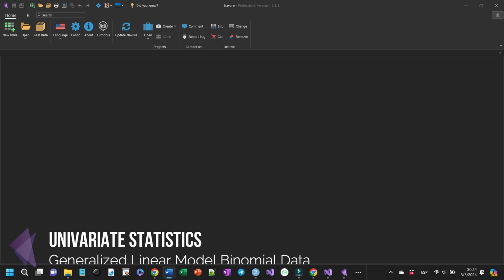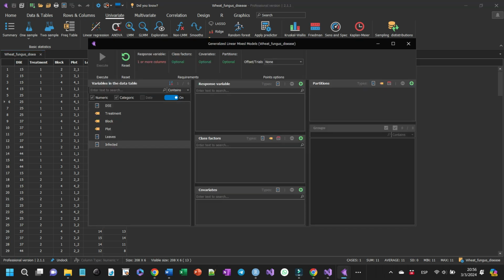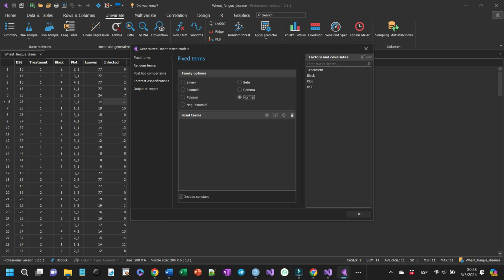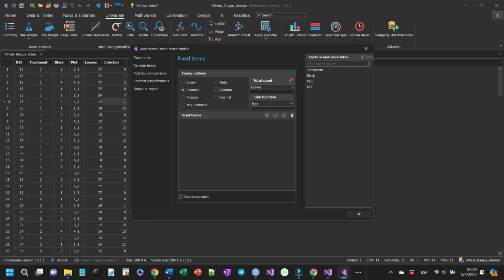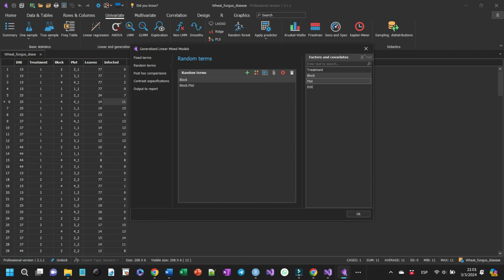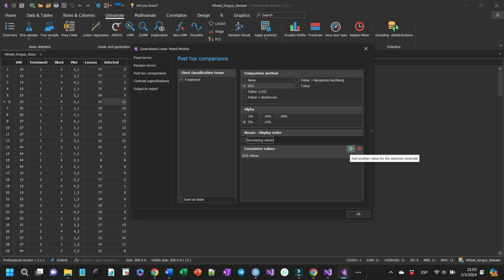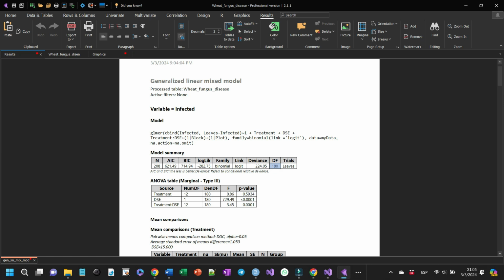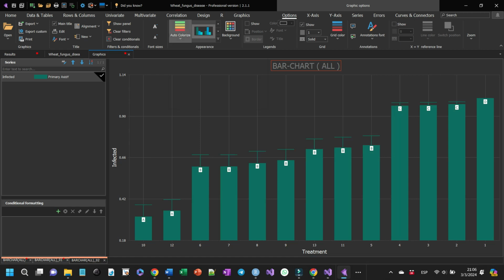Generalized Model For Binomial Variables